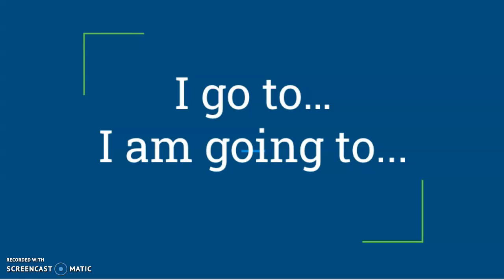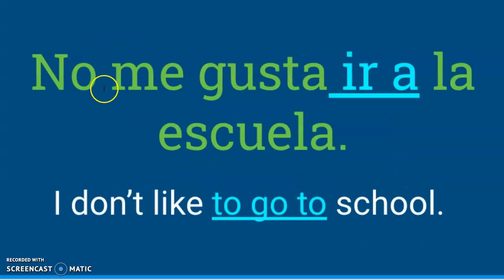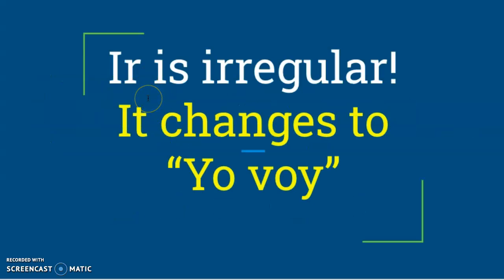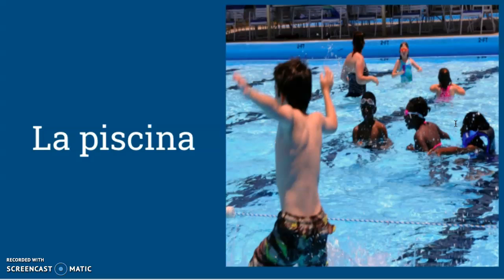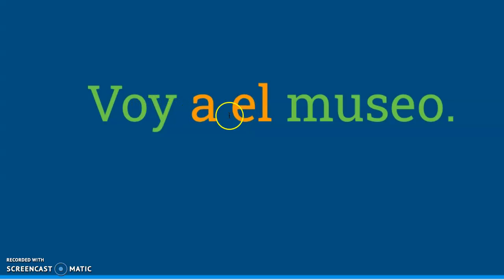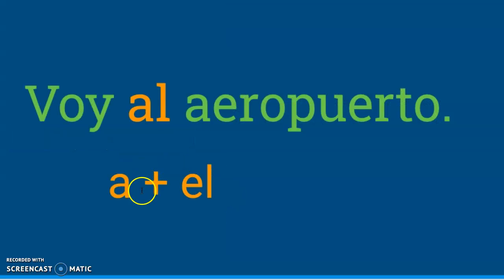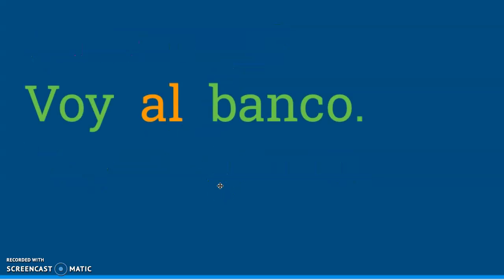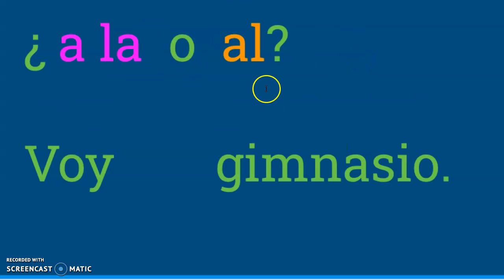Voy a (I go to)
Instructional Video